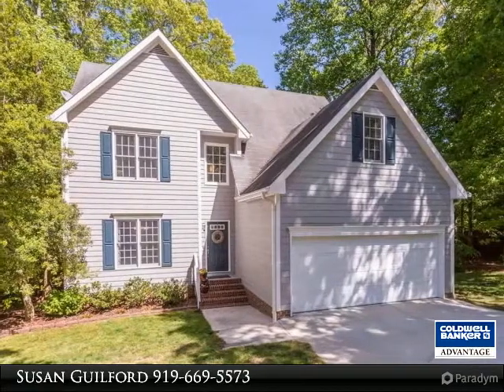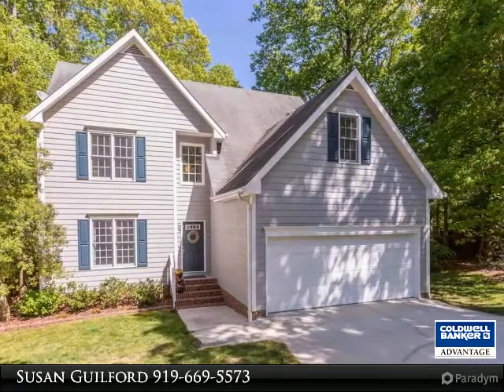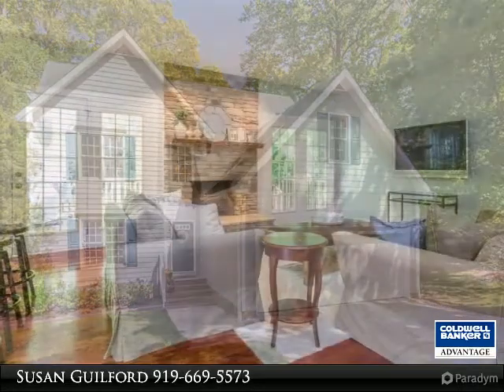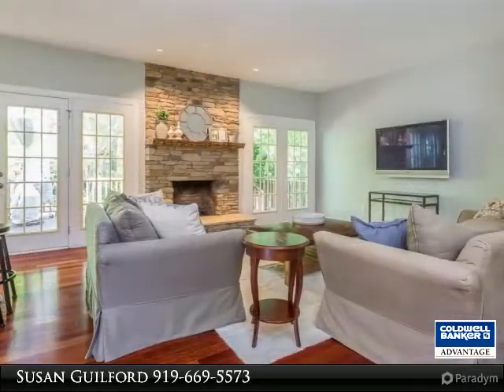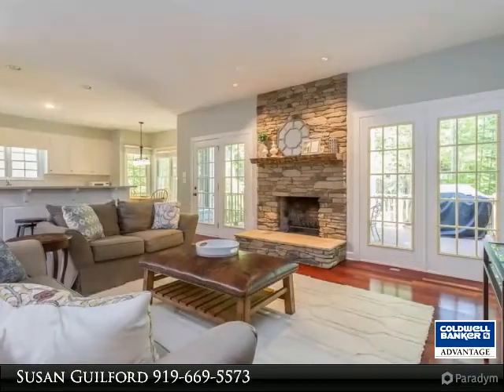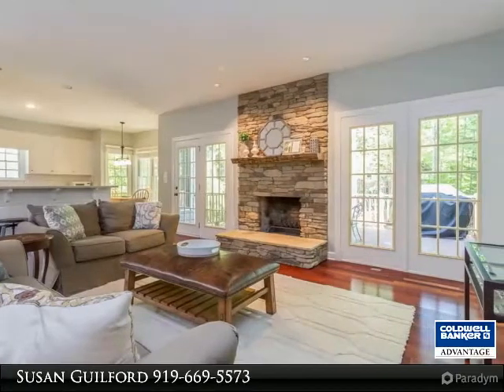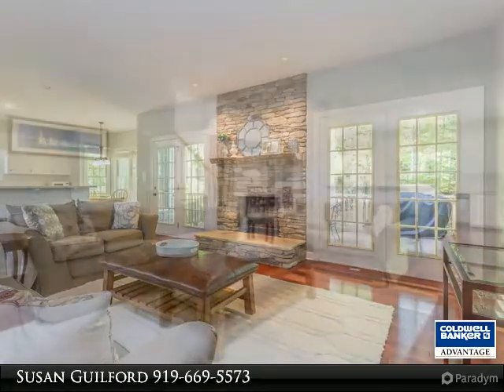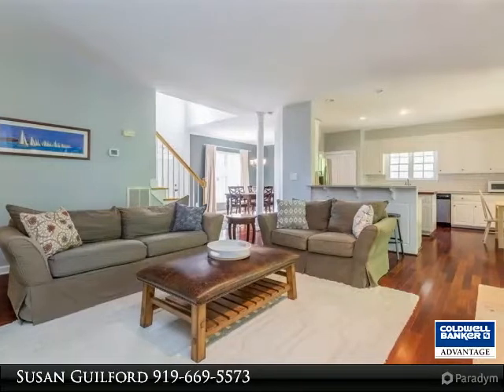Homes for Sale - 10008 Quillstone Court, Raleigh, NC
TURNKEY!! Beautifully updated home in North Raleigh! Open floor plan + new kitchen in 2015 w/white cabinets granite tops & subway tile back-splash. 2015 SS appliances includes double oven. New paint throughout. Carpet 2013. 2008 Brazilian HW floors. Stone F/P. Master suite includes 2016 bathroom renovation. Exterior paint 2015. Lots of storage. No city taxes. Leesville schools. Minutes from RDU, dining and shopping. Showings will start 5/11 at 12:00!

Presented By:
Susan Guilford, Coldwell Banker Advantage